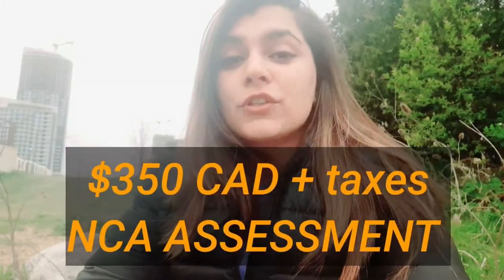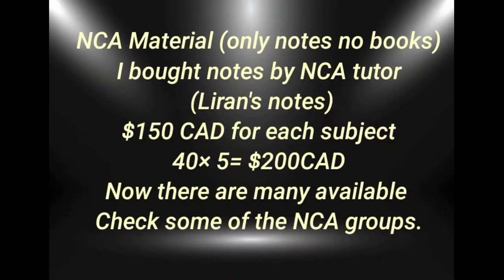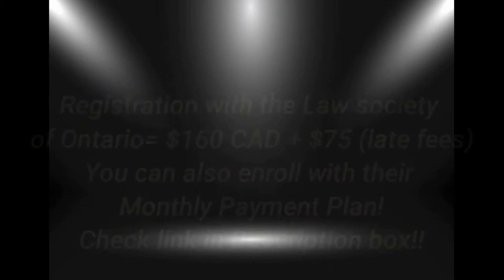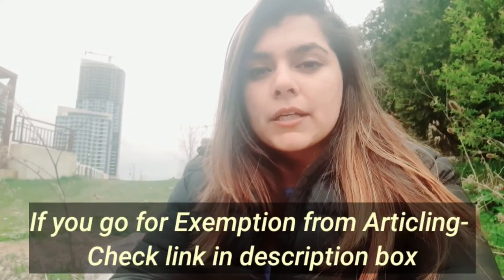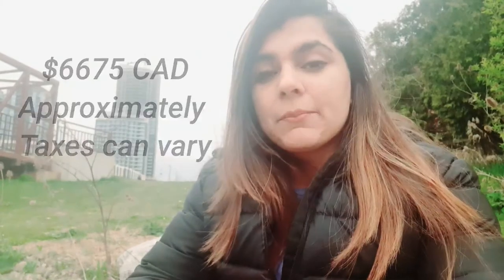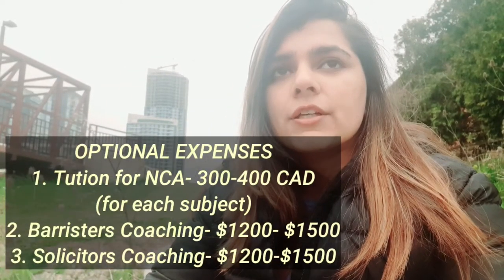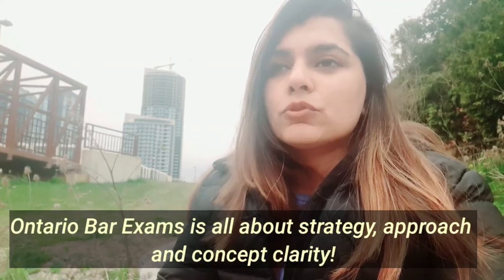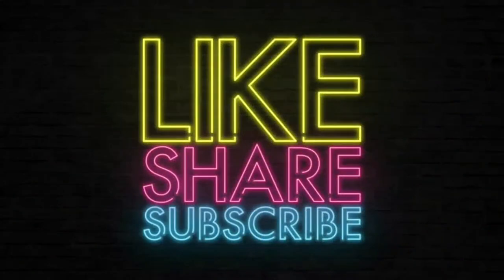How much did it cost me to become a lawyer in Ontario, Canada- foreign trained lawyer!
This is a short vlog on the expenses that I incurred to become a lawyer in Ontario. I am a foreign trained lawyer from India. I hope you enjoy informative and estimated expenditure video.
I bymistake wrote $150 for nca notes, however its $40 for each subject.